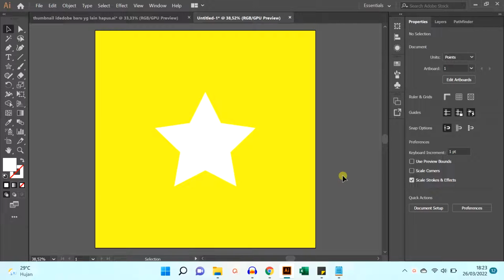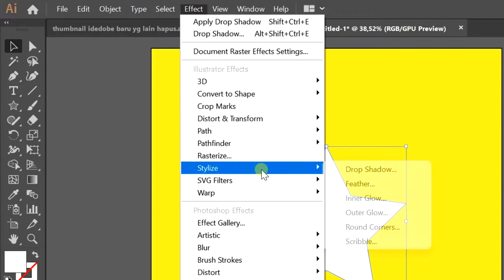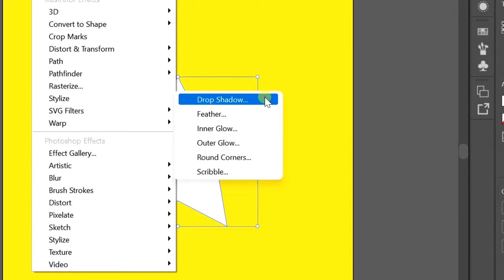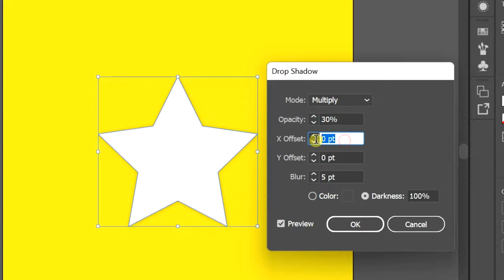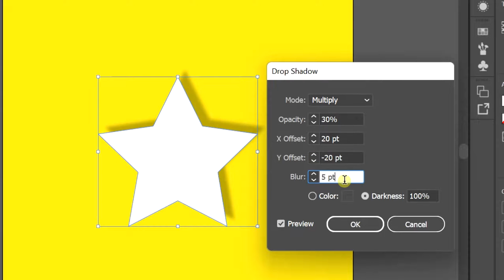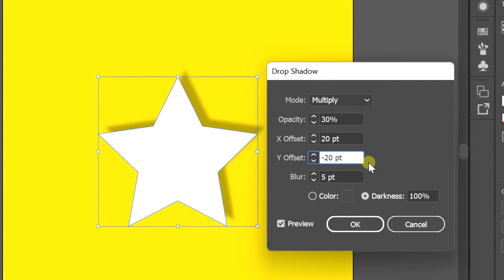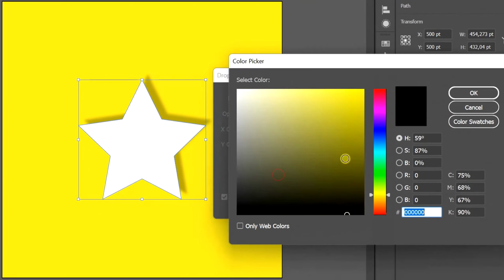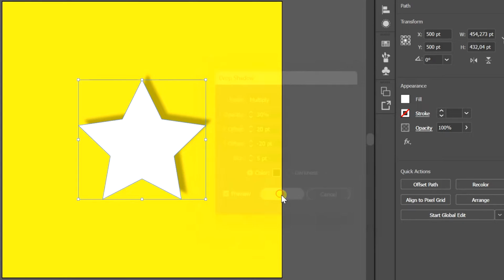Easy Drop Shadow Trick - Adobe Illustrator Tutorial